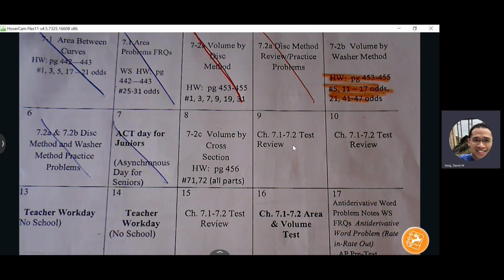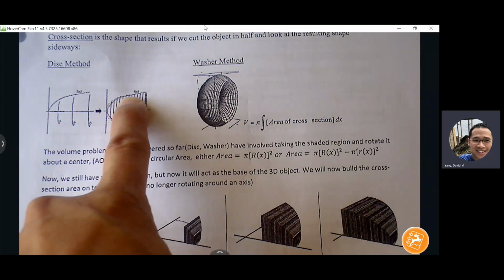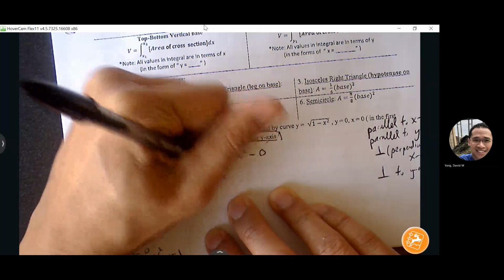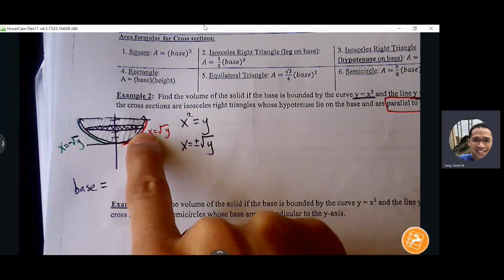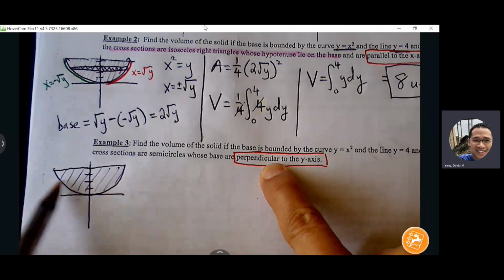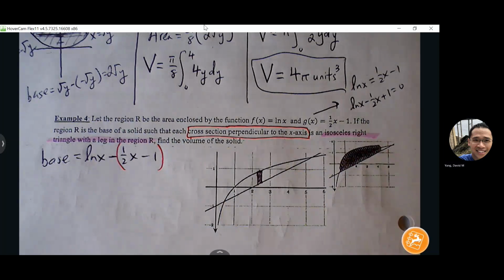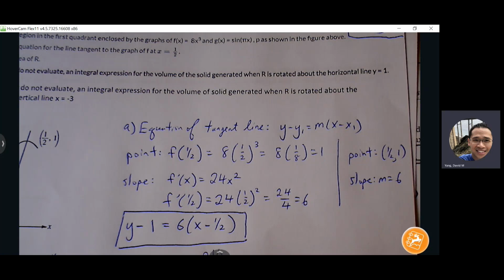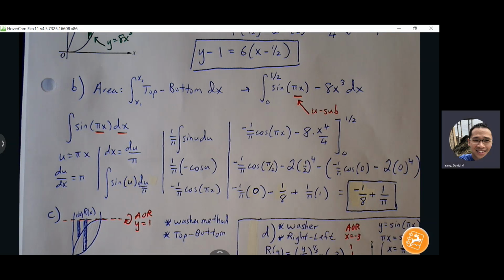7.2c Volume with Known Cross Sections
AP Calculus AB - (Wed) Mar. 8, 2023